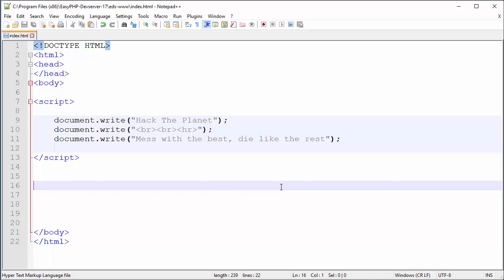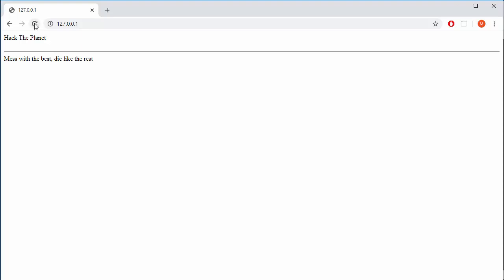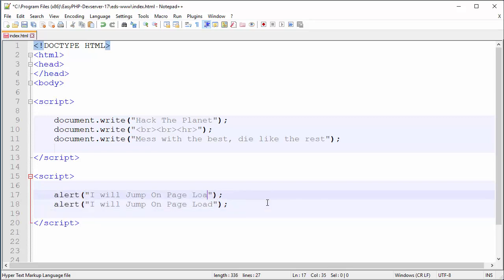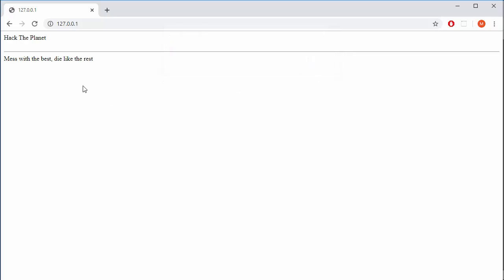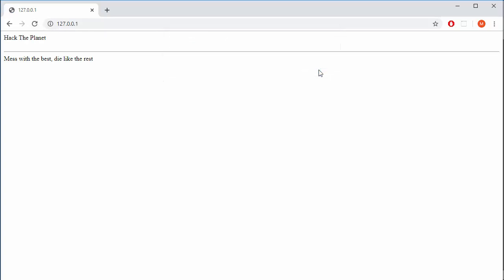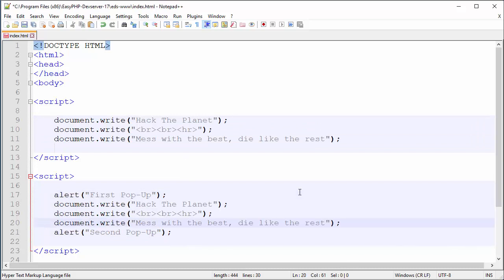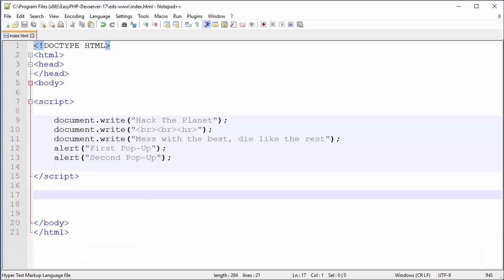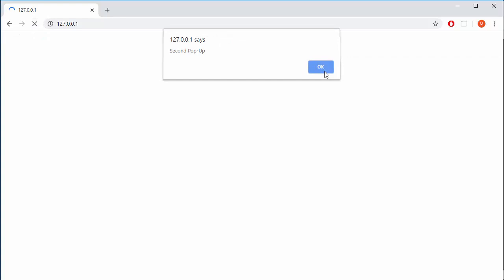JavaScript Tutorial - 4 - Alerts - PopUp Boxes in JS